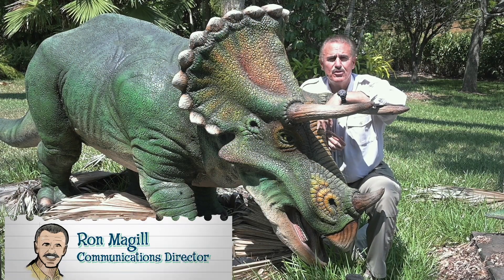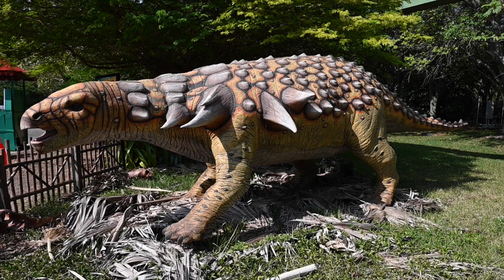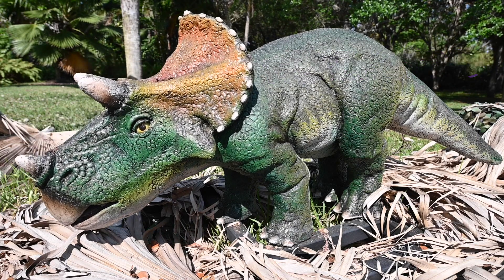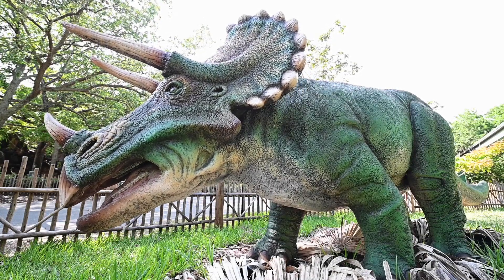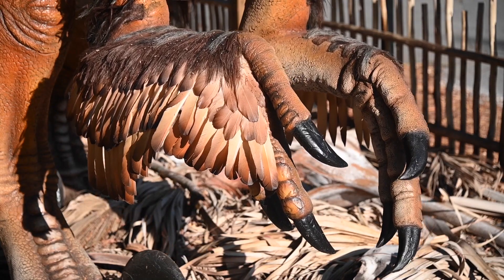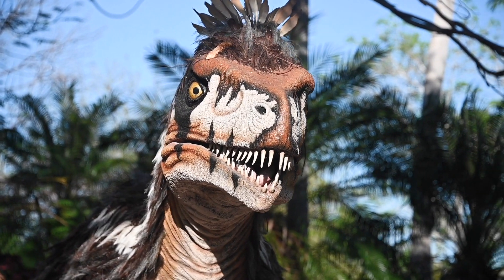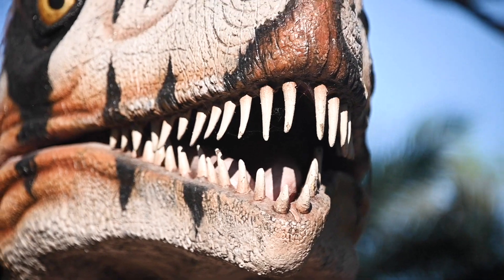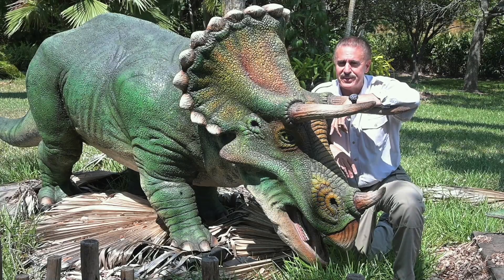Zoocademy - Dinosaurs Part 2 - Zoo Miami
Welcome to lesson #20 of Zoocademy. In this second installment of the DINOSAUR takeover, Ron Magill introduces us to more mighty dinosaurs like the Edmontonia, Triceratops, and Utahraptor! Plus, Ron answers some questions from our Zoocademy students! to download some activities you can do at home.